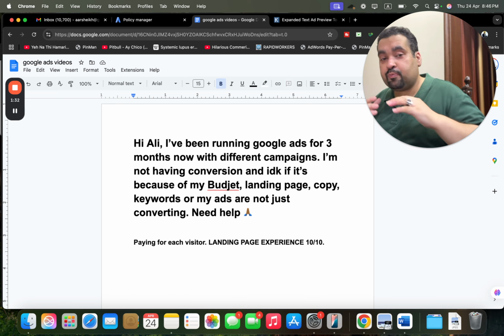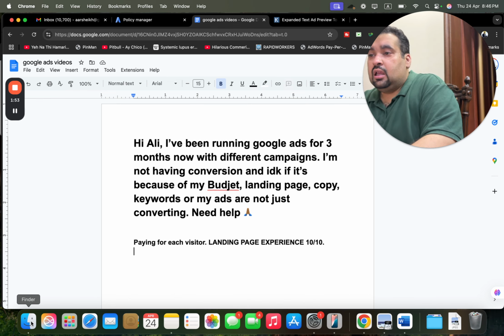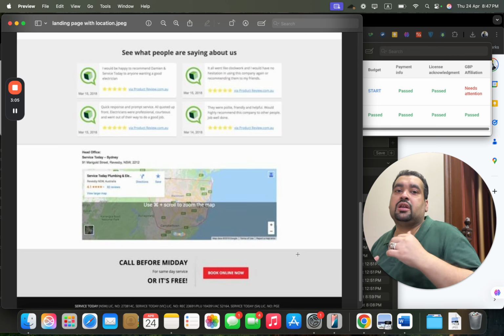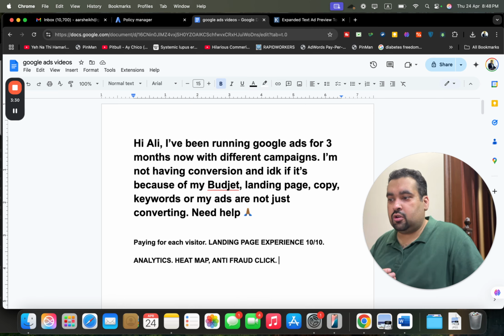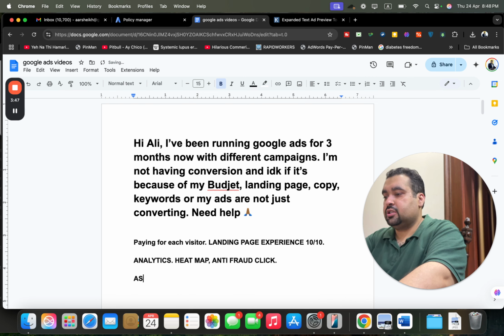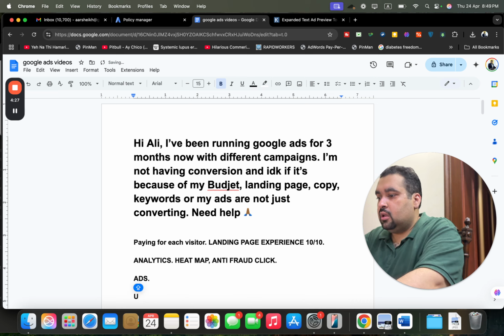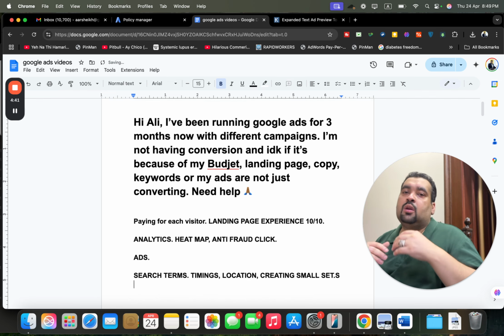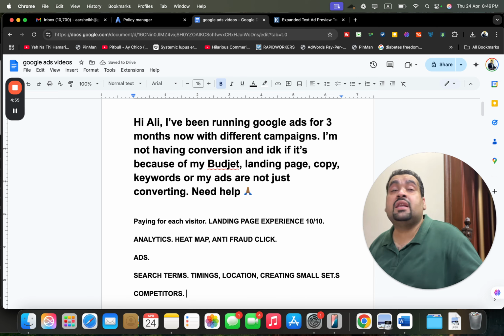Google Ads Not Working? Fix Your Campaign Now [Audit] [2026]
To improve Google Ads performance, focus on optimizing landing pages, analyzing analytics, and refining ad strategies. Ensure landing pages match keyword intent, utilize ad extensions, and monitor competitors. By implementing these strategies, campaigns can convert better. For personalized assistance, consider hiring a professional team for Google Ads management.

Highlights:
01:06 Creating effective landing pages is crucial for improving Google ad conversions. A high-quality landing page should align with the intent of the keywords being targeted.
          -Understanding keyword intent is essential for optimizing landing pages. Different keywords serve different purposes, and landing pages must meet those specific expectations.
          -Small campaigns with focused keywords can yield better results. It's more beneficial to create several small campaigns rather than using many keywords in one campaign.
          -The importance of continuous testing and comparison of landing pages cannot be overstated. Regularly analyze which landing pages perform best to enhance overall conversion rates.
02:09 Creating an effective landing page is crucial for converting Google ads. Key elements such as visuals, reviews, and clear pricing significantly enhance user engagement and trust.
          -The importance of visuals and design elements cannot be overstated; they attract attention and can influence potential customers' decisions significantly.
          -Implementing analytics tools like heat maps helps track user interactions and identify areas for improvement, ultimately driving conversions on the landing page.
          -Optimizing ads with extensions can enhance their appeal, making them more attractive and informative to users, thereby improving click-through rates.
04:19 Effective Google Ads campaigns require careful attention to keywords, timings, and competitor analysis. By optimizing these elements, advertisers can significantly enhance conversion rates and campaign performance.
          -Utilizing the right keywords and search terms is crucial for optimizing ad performance and targeting the right audience. This enhances the relevance of ads in search results.
          -Monitoring competitors' ads, keywords, and landing pages provides valuable insights. It helps in identifying gaps and opportunities to improve your own ad strategies.
          -Tools like Spyu can aid in tracking competitor performance and refining your ad campaigns. Such resources are essential for data-driven decision making.